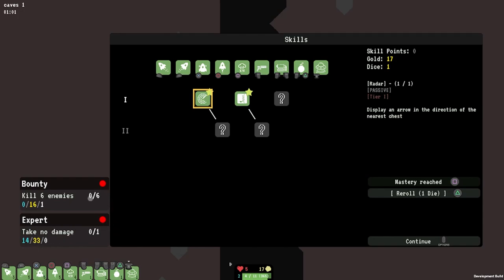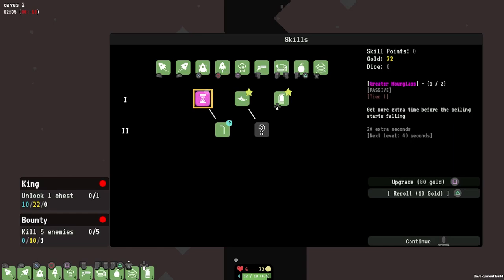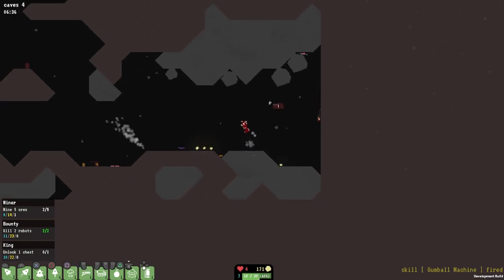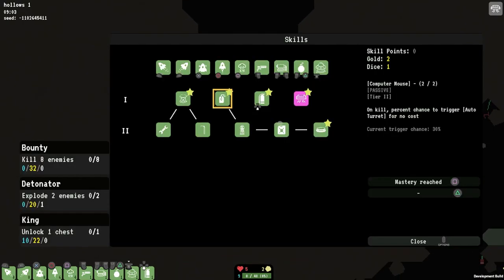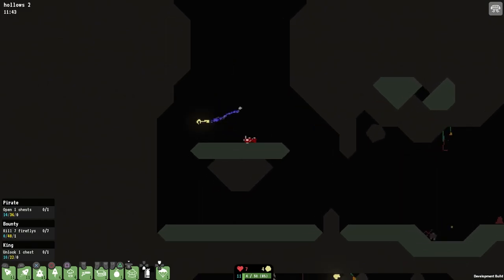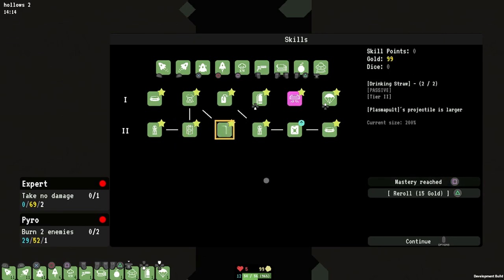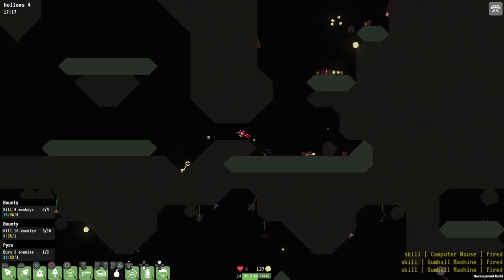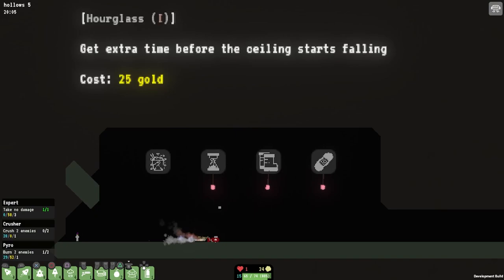Quest system implementation - Rocket Cave Adventure | Let's Play / Devlog 35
Welcome back to my series featuring my early-access Roguelite game, Rocket Cave Adventure! Made in Unity.

In this episode, we do another daily seed, and show off the new quest system!